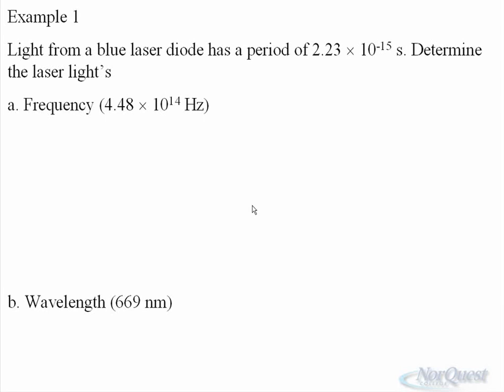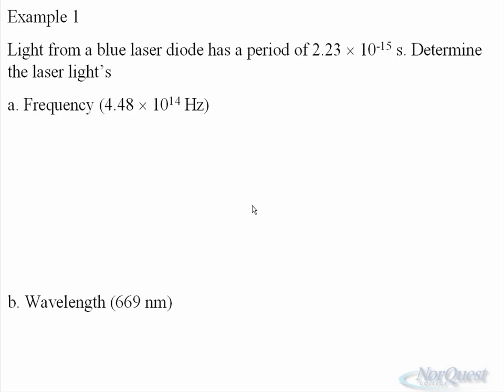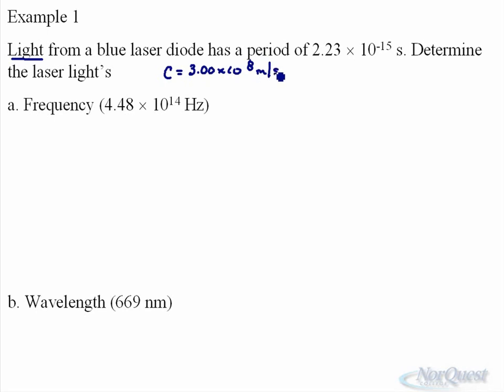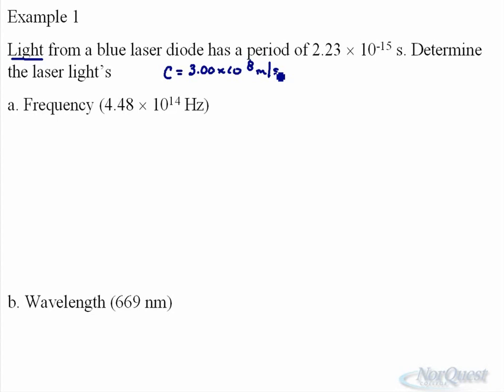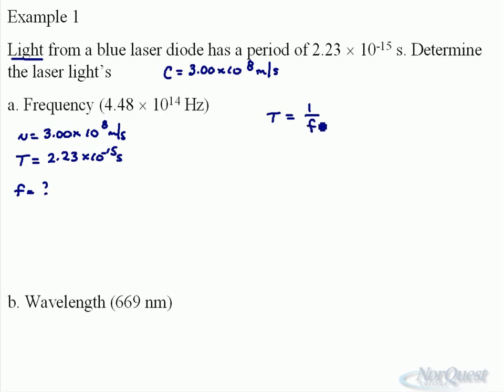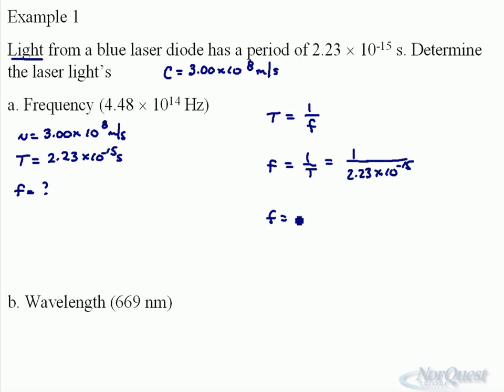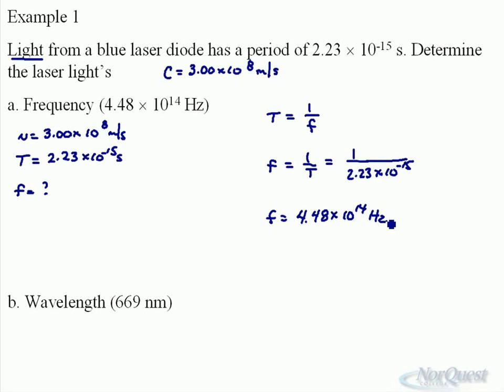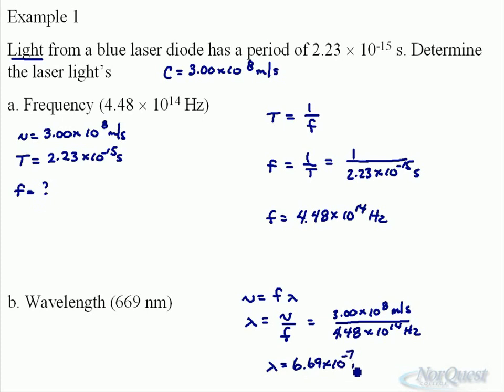Physics Review: Waves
Wave Problem #1